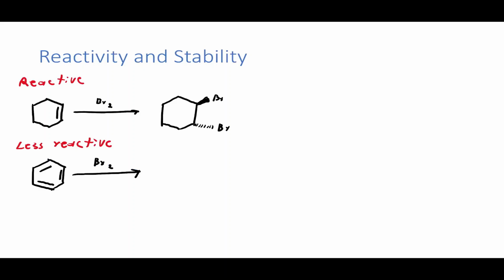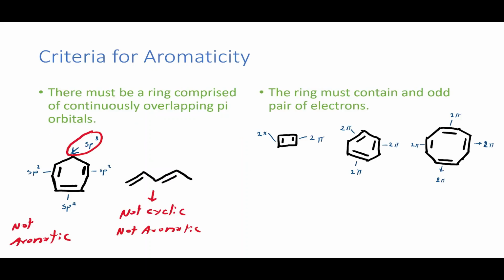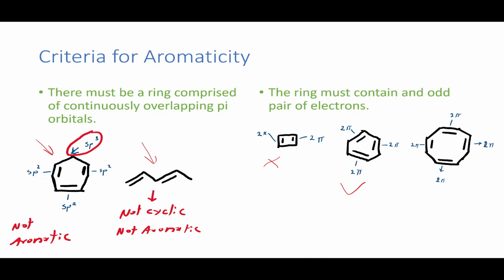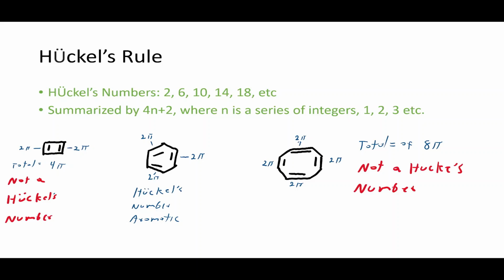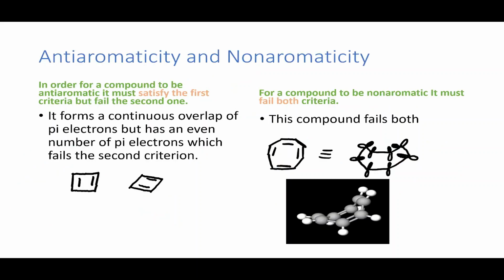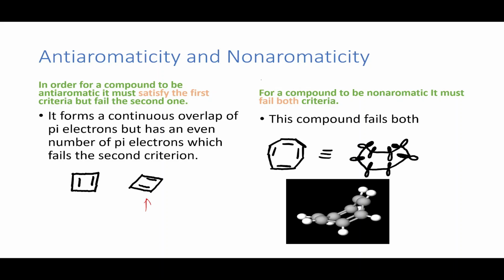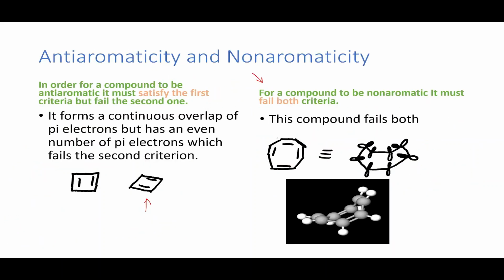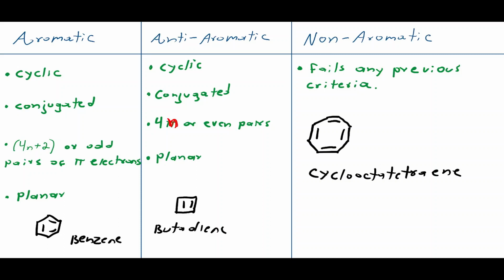Aromaticity, Nonaromaticity, and antiaromaticity.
In this video, we focus on differentiating aromaticity from antiaromaticity and nonaromaticity using Huckel's rule.